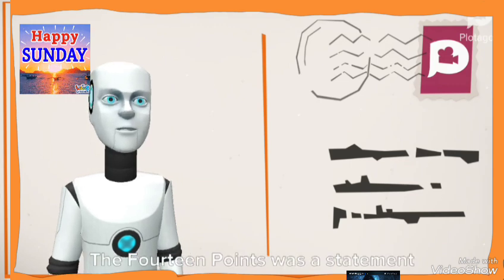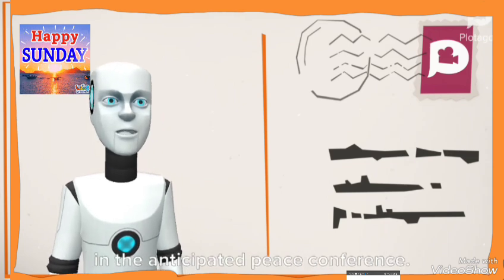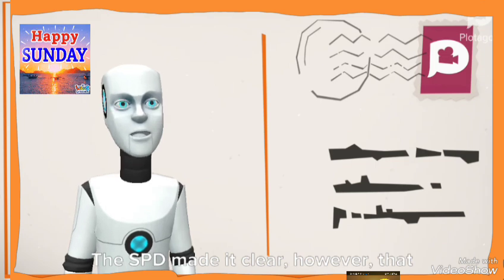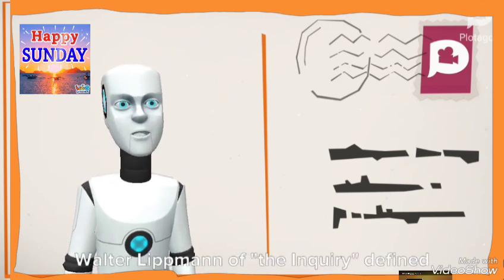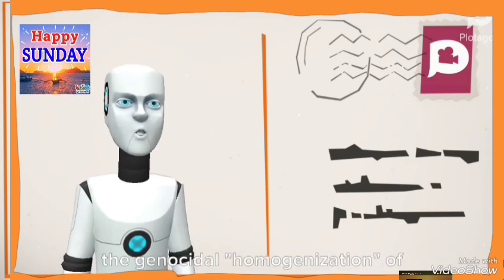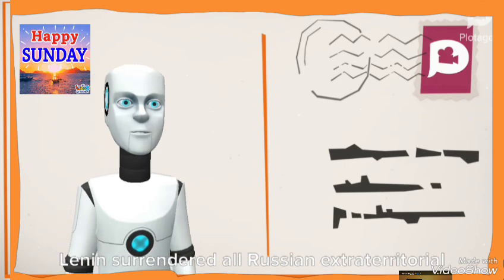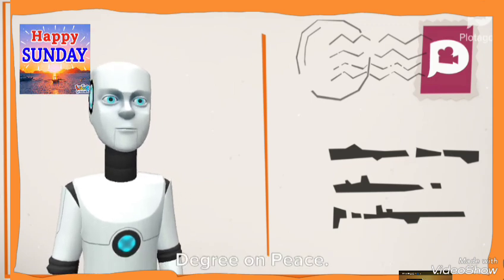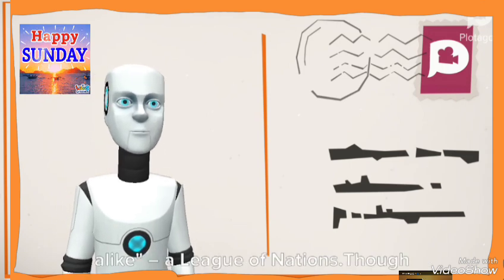Android talks about Woodrow Wilson's 14 points (this video is meant for education and comedy purpose